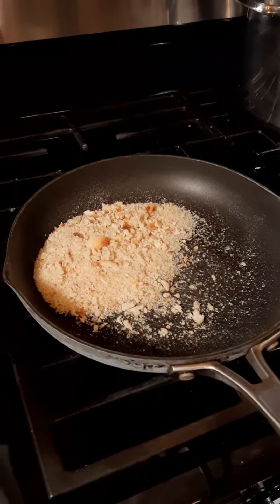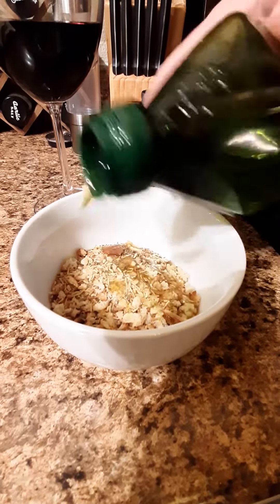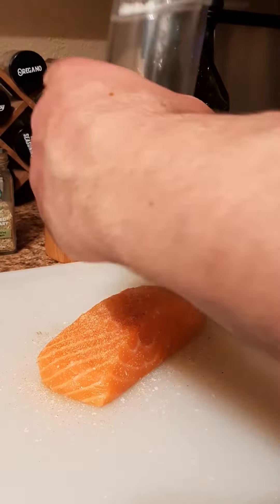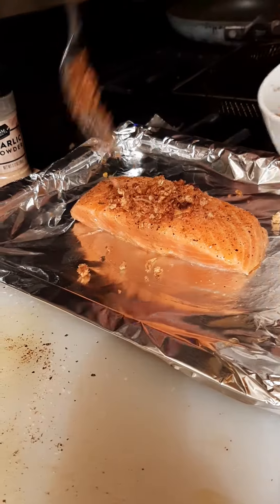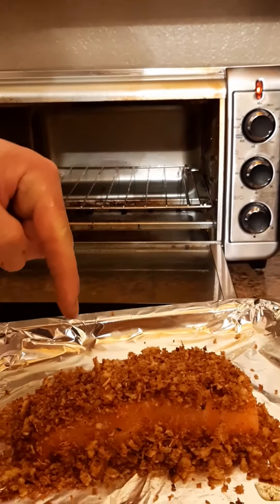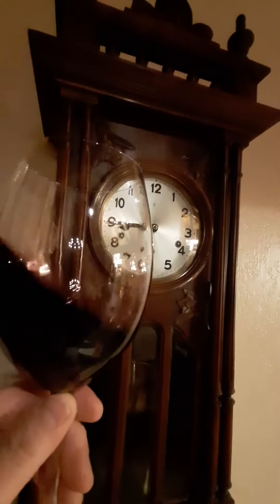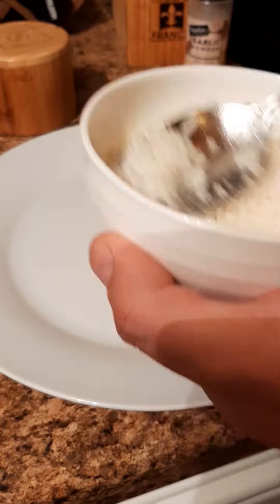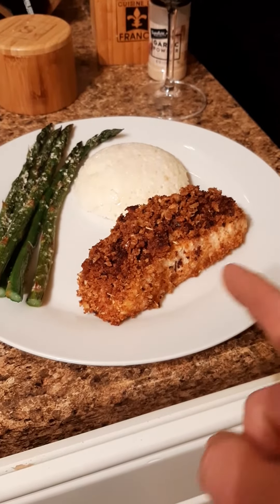Quarantine Cooking with Sergey "Breaded Salmon With Exparagus and Rice"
On today's episode of "Quarantine Cooking with Sergey" Treat yourself to a breaded salmon dish with herbs and spices. Along with delicious baked asparagus and a side of Jasmine rice..